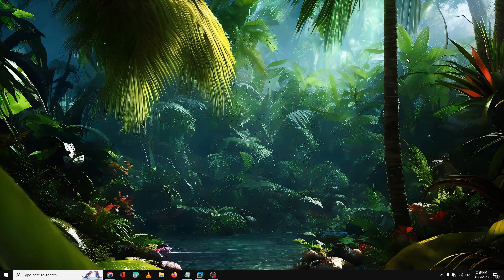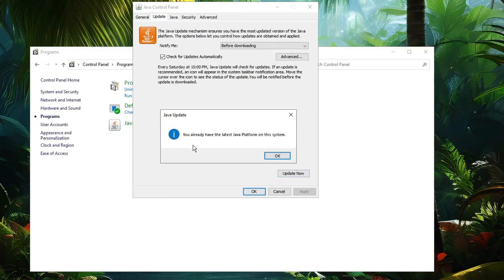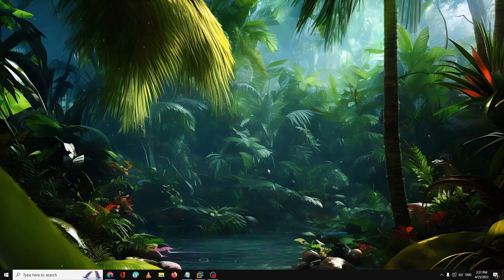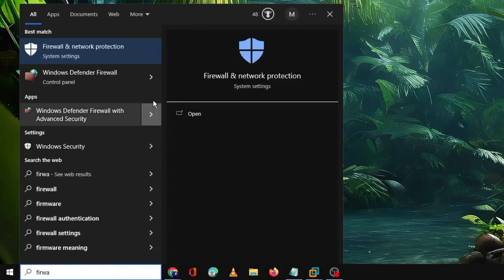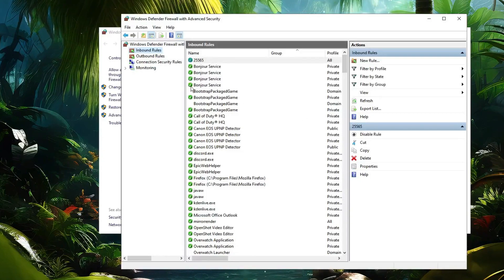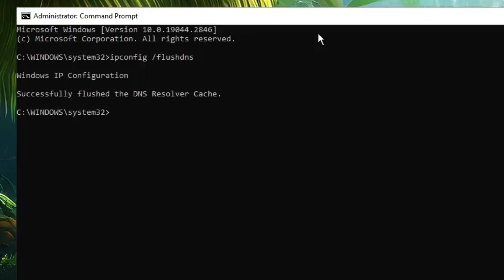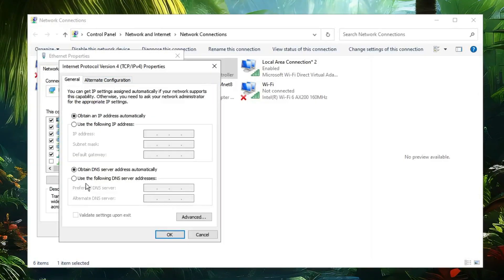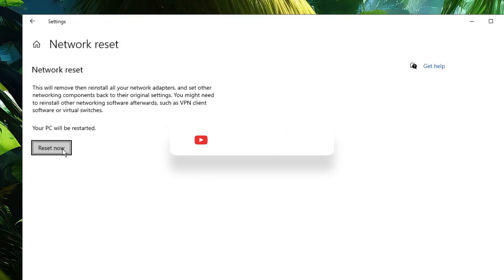2023 FIX Minecraft Connection Timed Out | No Further Information TLauncher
2023 FIX Minecraft Connection Timed Out | No Further Information TLauncher

Google DNS Server address
Preferrred - 8.8.8.8
Alternate  - 8.4.4.8

Cloudflare DNS Server address
Preferrred - 1.1.1.1
Alternate  - 1.0.0.1

☑ Watched the video!
☐ Liked?

How do you fix no further information in Minecraft?
What does connection timed out no further information mean in Minecraft?
How do I fix my connection timed out?